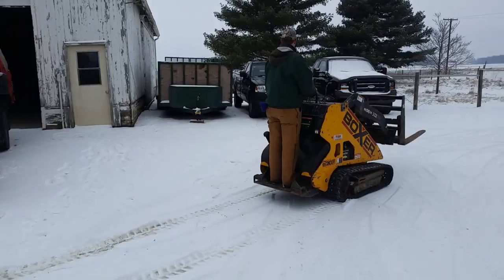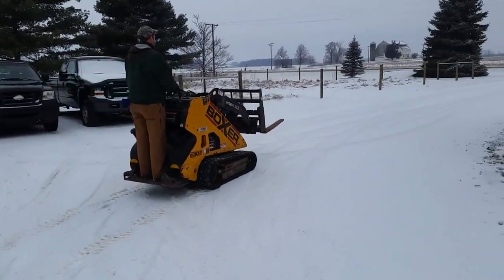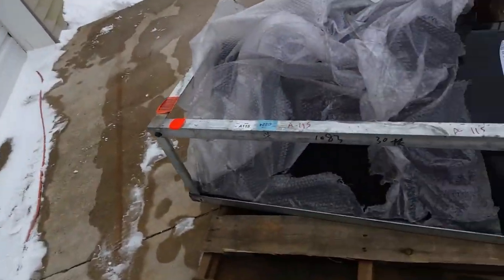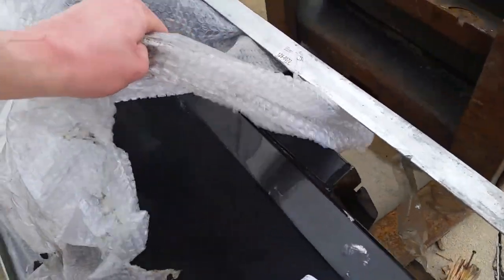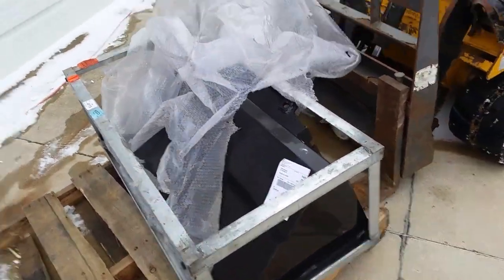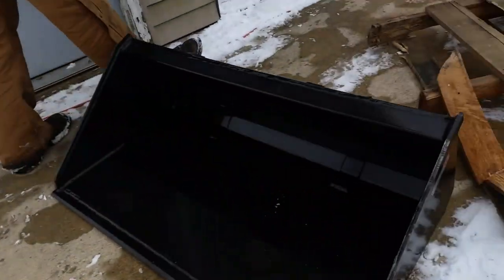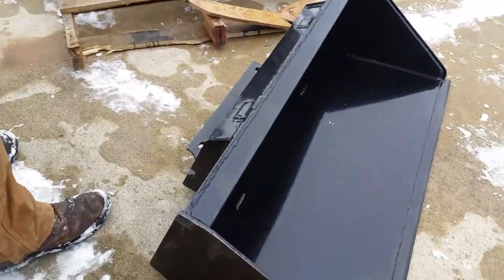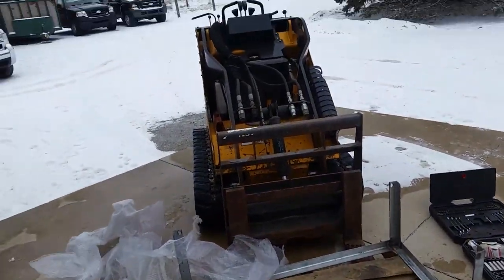New bucket for the Boxer 532dx !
Taking delivery of our new Titan 42" smooth bucket for our Boxer 532dx.